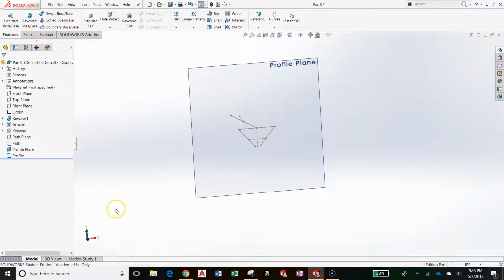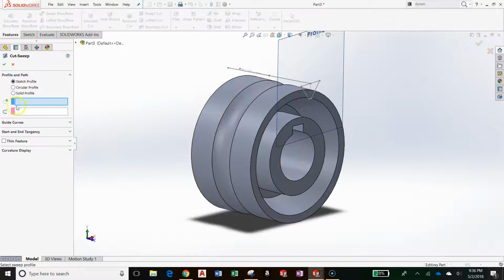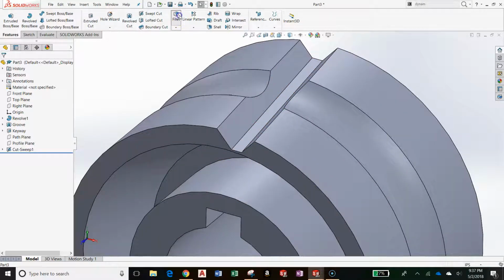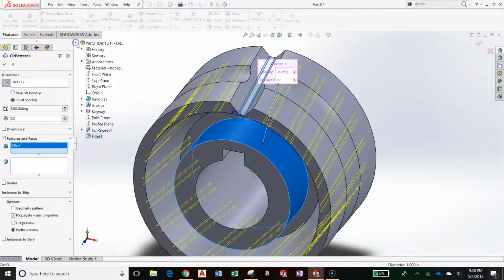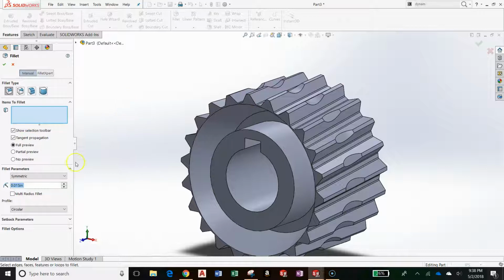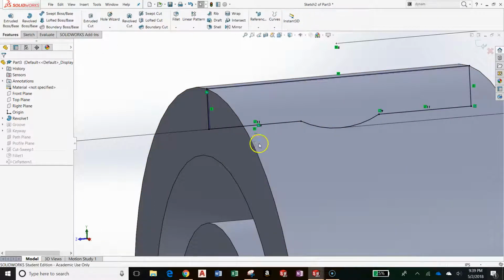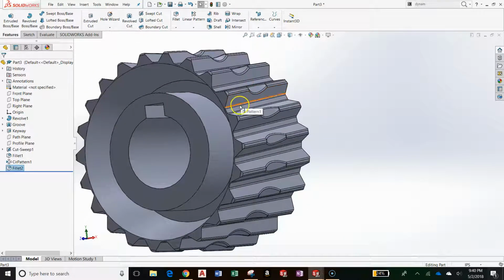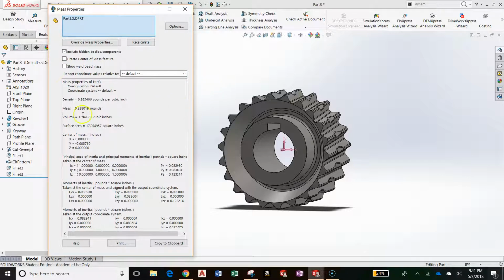Worm Gear Swept Cut & Fillet Magic